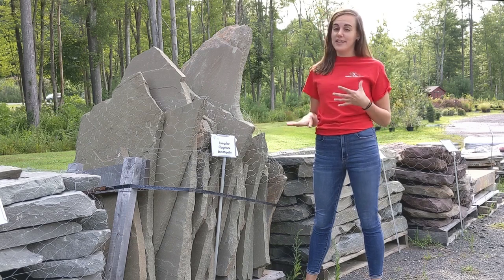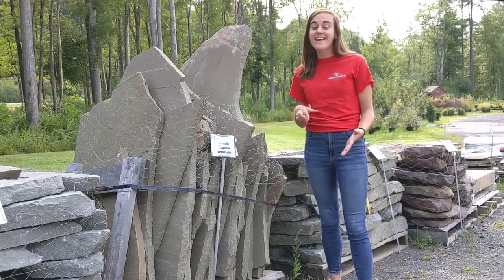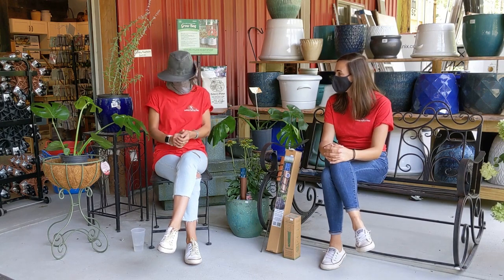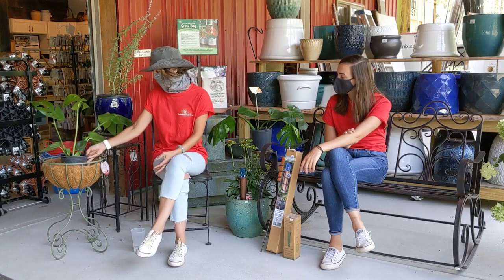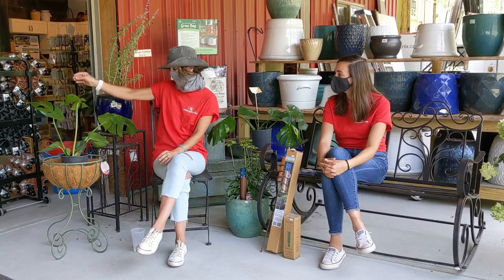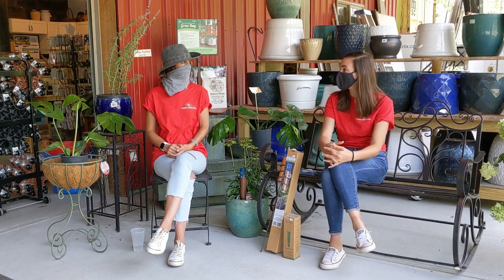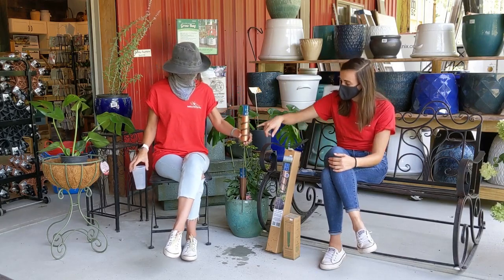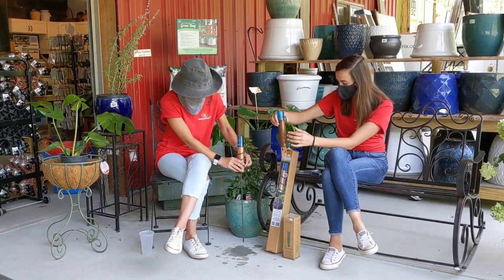Thursday Three - Irregular Flagstone, Monstera Plants, and Rain Gauges | Kalleco Nursery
Elle is our host today and she's joined by Anissa, our office manager extraordinaire. Elle gives us the nitty-gritty on our standing Irregular Flagstone - which, as its name suggests, stands on the pallets! Then Anissa dives into why Monstera or Swiss Cheese plants make the perfect indoor plant, and she and Elle talk about one of their favorite products in the shop; the World's Coolest Rain Gauge!